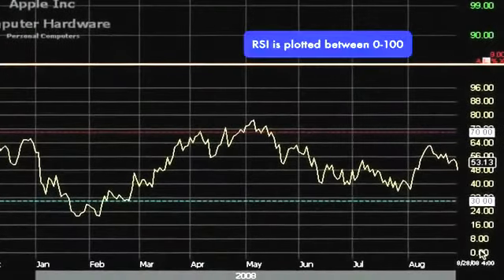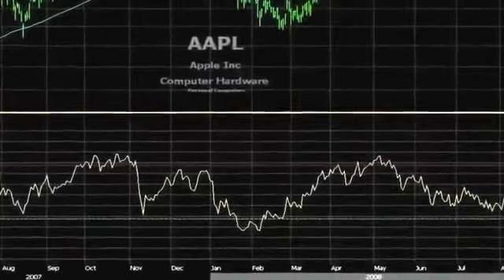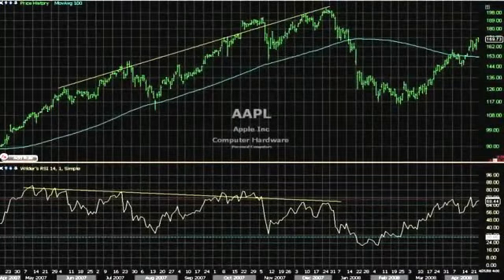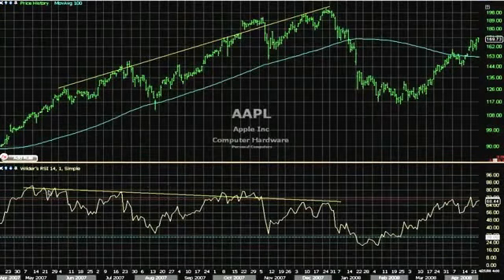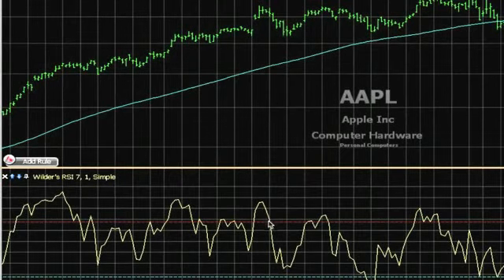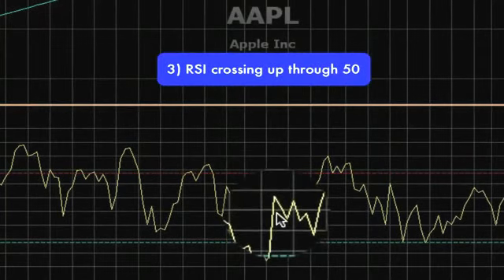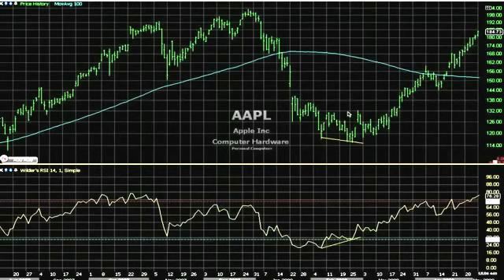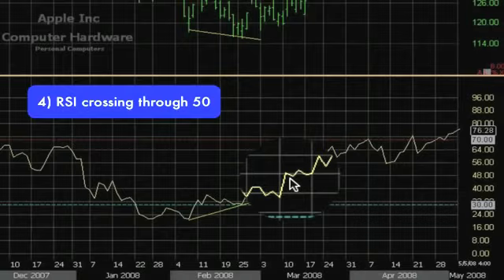4 技術指標 RSI~齊克用